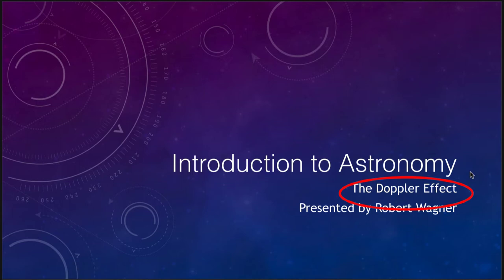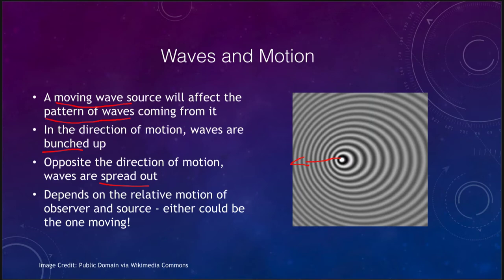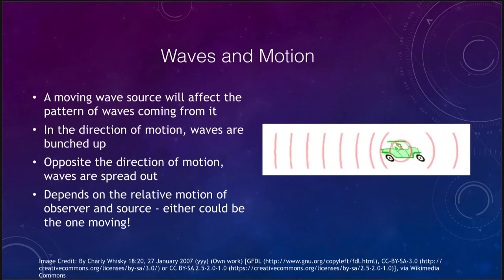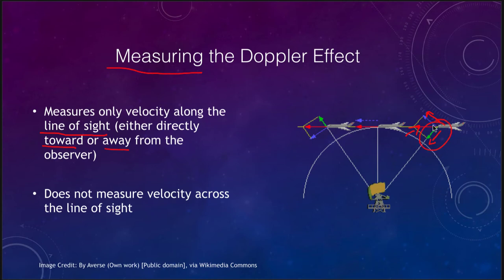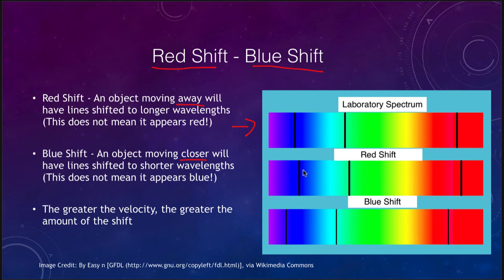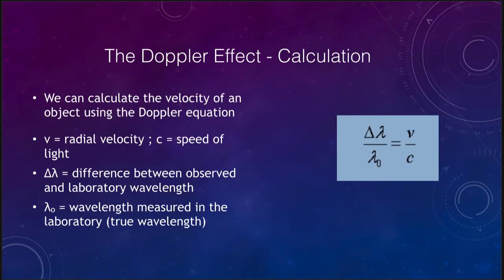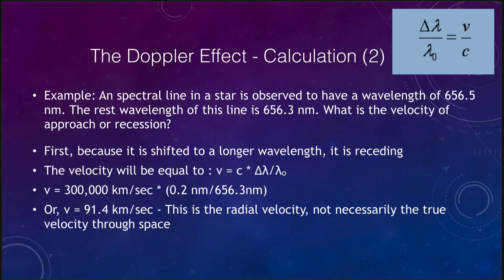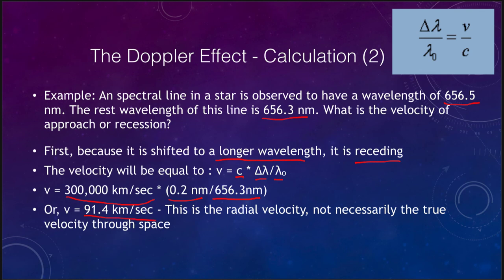Lesson 5 - Lecture 4 - The Doppler Effect - OpenStax - OpenStax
In this lecture, we will discuss the Doppler effect and how it can be used to determine the velocities of astronomical objects. These lecture videos are designed to complement the content in the OpenStax Astronomy textbook. The book can be downloaded free of charge